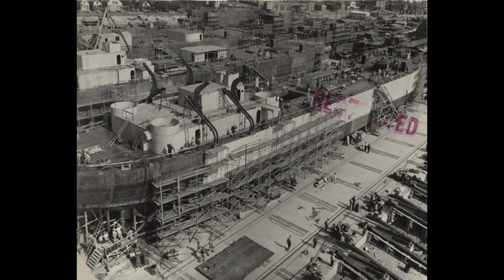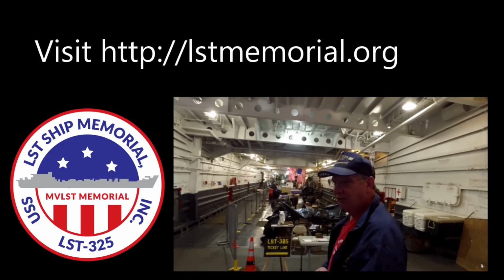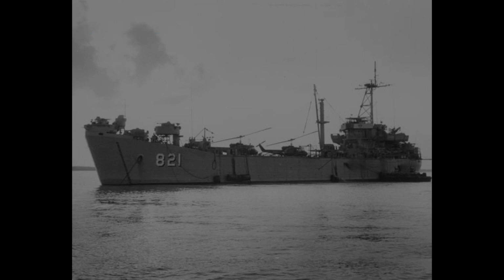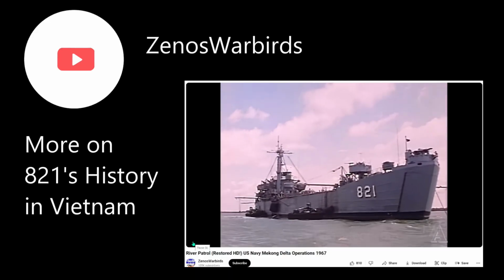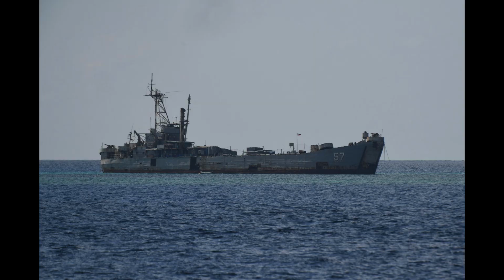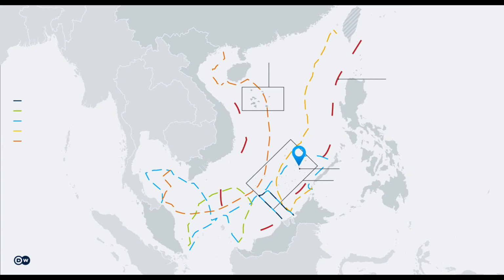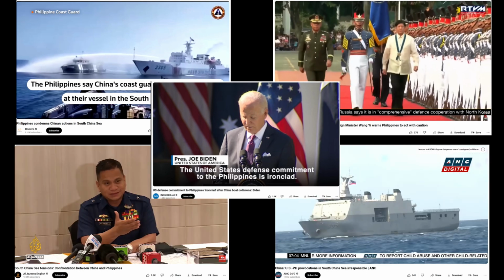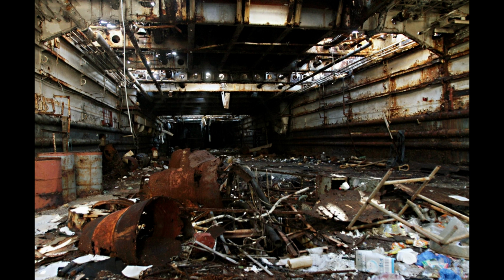USS Harnett County LST-821 / BRP Sierra Madre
Built in Evansville Indiana at the Missouri Valley Bridge and Iron Works LST-821 was launched in September 1944 and joined the Pacific Fleet at the tail end of World War 2.

She had a very robust military service record and serves today as the BRP Sierra Madre, a military outpost for the Philippine Government in the South China Sea.

ZenosWarbirds - River Patrol (Restored HD!) US Navy Mekong Delta Operations 1967